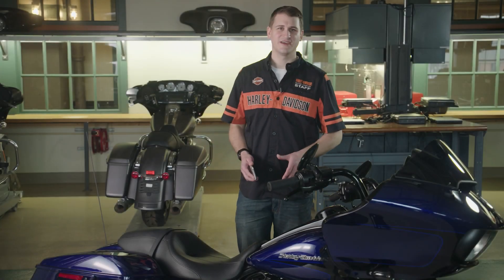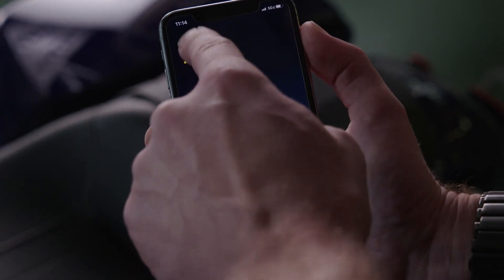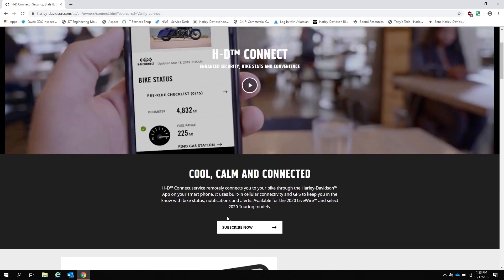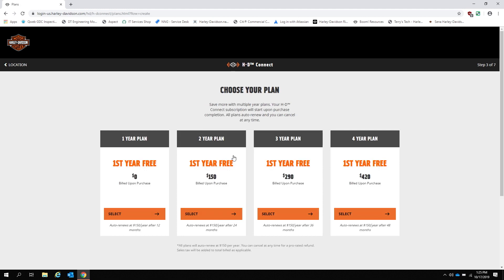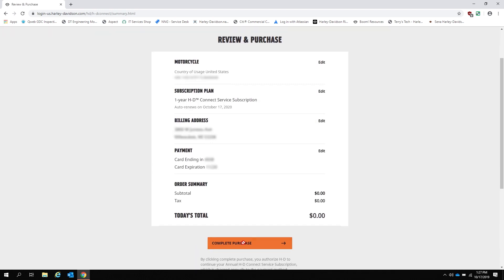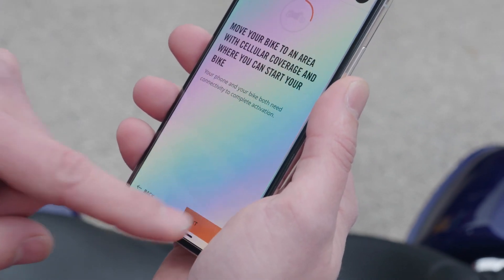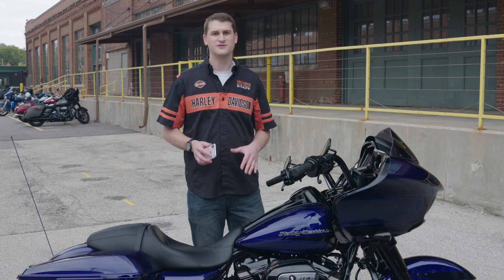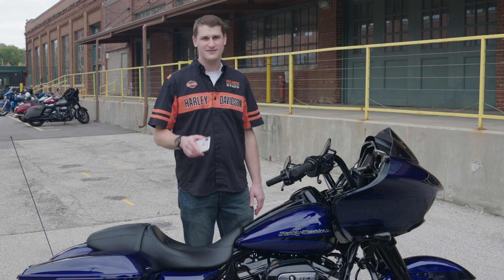H-D Connect Activation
Check out the new H-D Connect service from Harley-Davidson, available on the new LiveWire and the 2020 Touring family.

Check us out at hdflorida.com for updates and more information about the newest H-D products.

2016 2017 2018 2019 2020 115 anniversary dates Harley Davidson, Harley-Davison